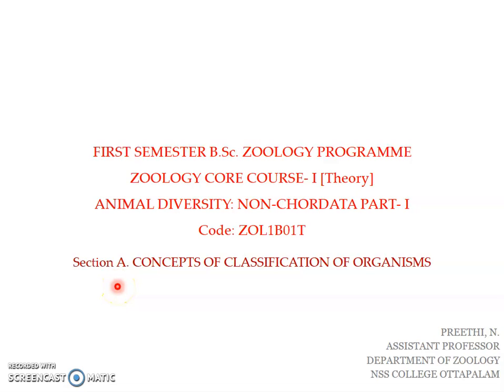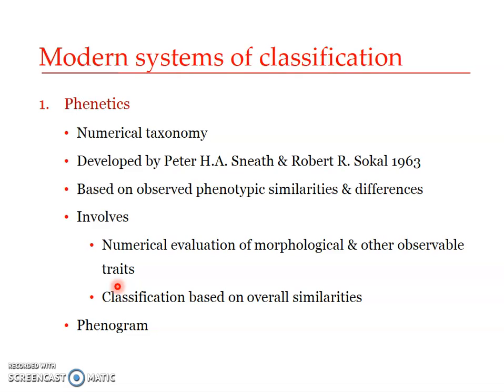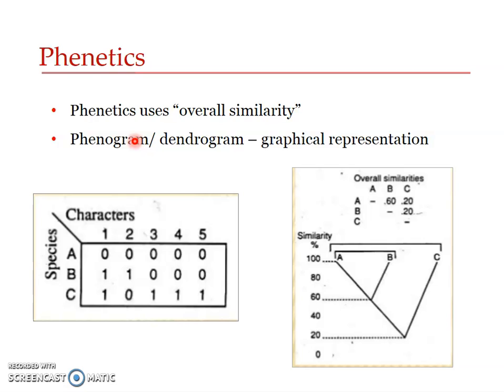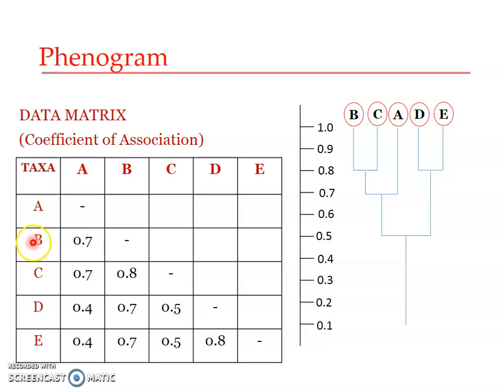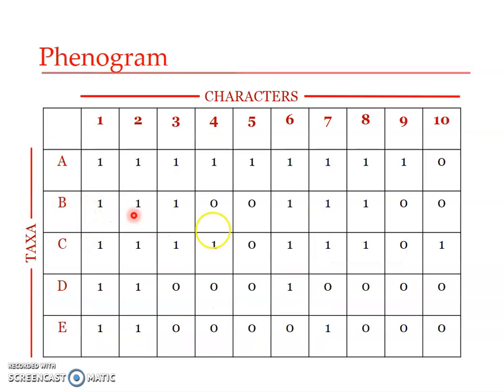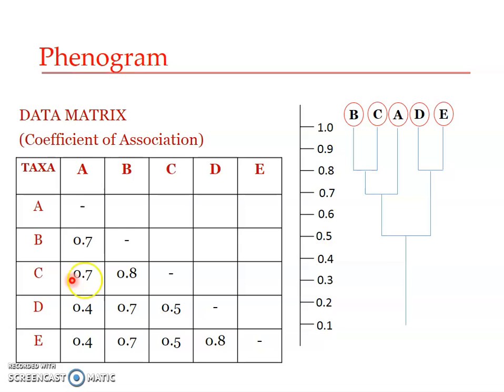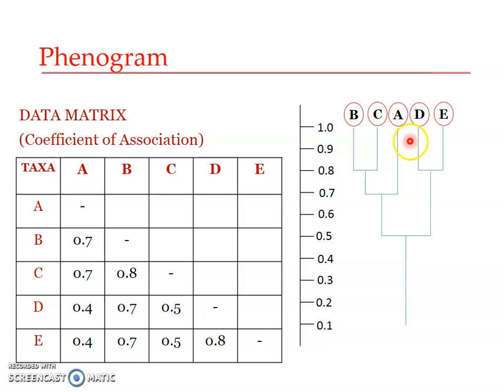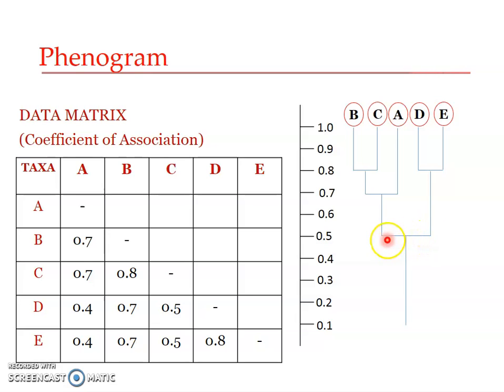Phenetics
Classification & Nomenclature 5
Numerical taxonomy/ Phenetic classification